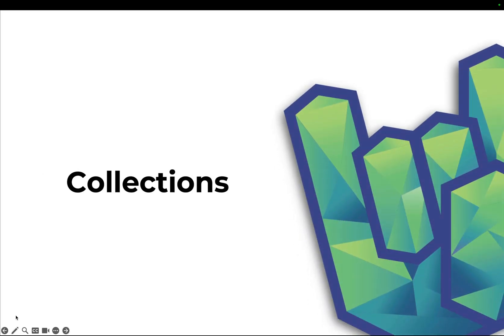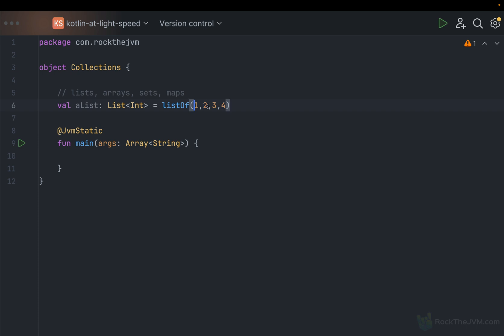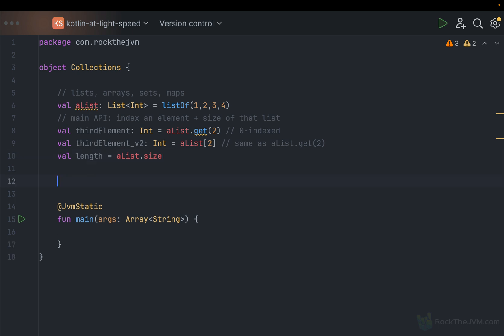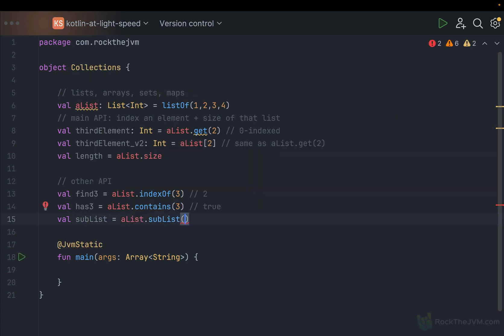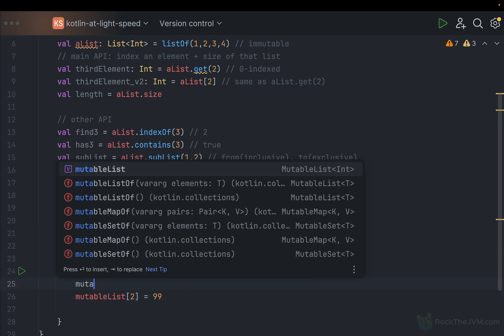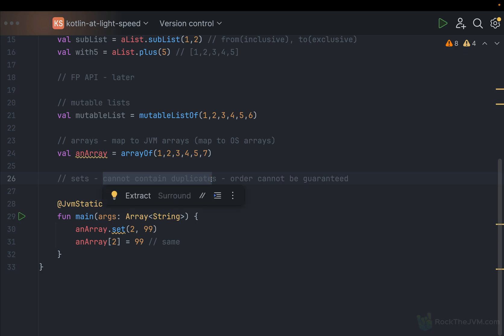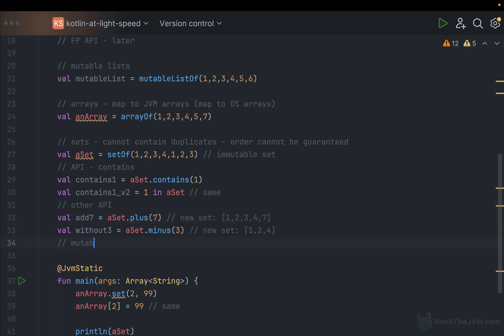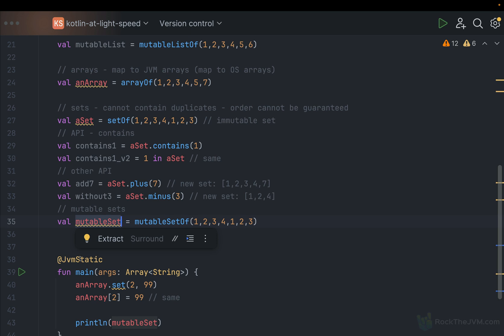Hands-on Kotlin Tutorial - Kotlin at Light Speed, Part 4 - Collections Standard Library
Kotlin at Light Speed is a jam-packed online Kotlin course/Kotlin tutorial series.

In this video: an overview of the most popular collections in the Kotlin standard library, and when you should use each.